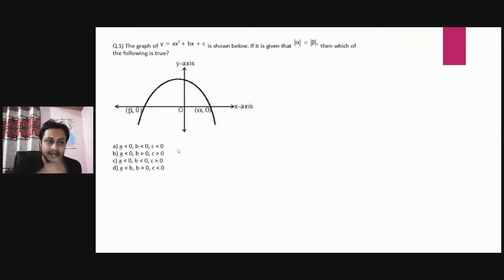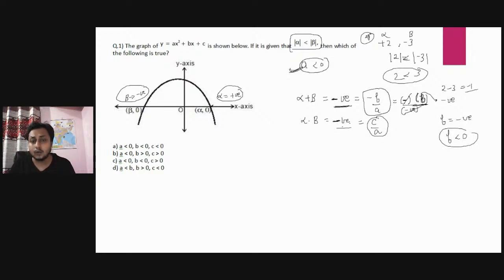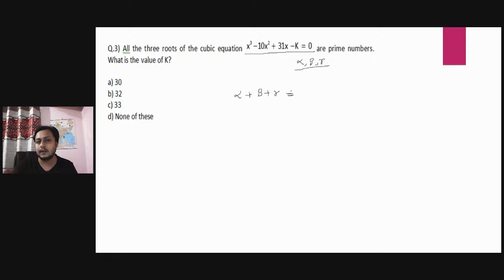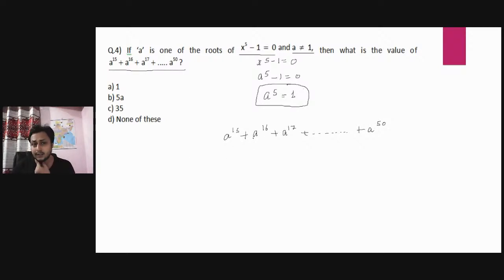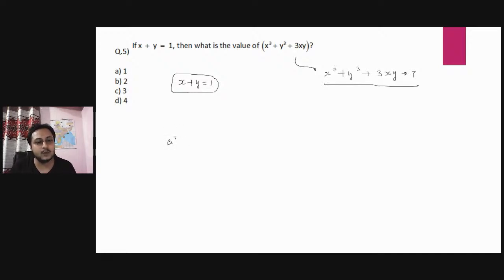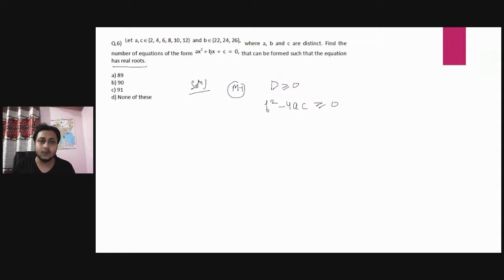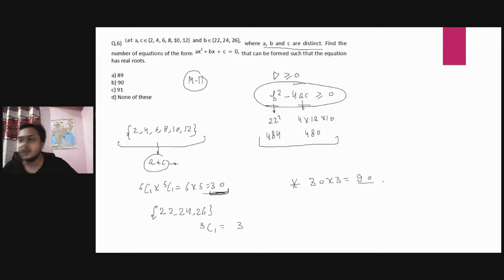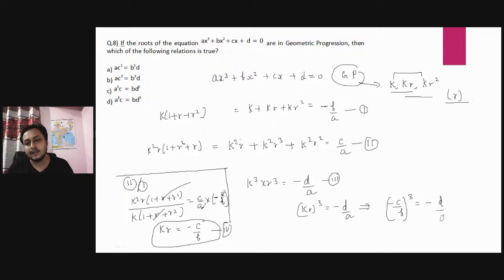CAT Algebra Question Practice- 1 | Algebra CAT Revision with SK Sir | The Mentors Academy